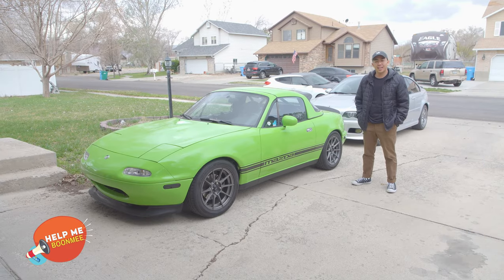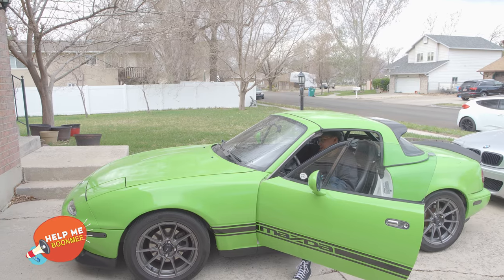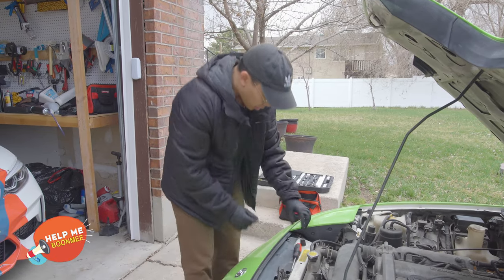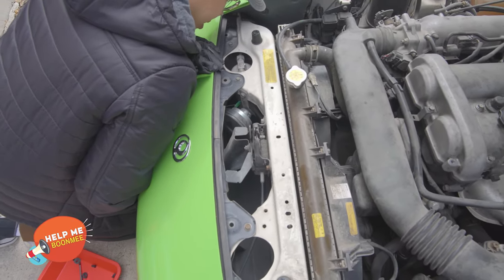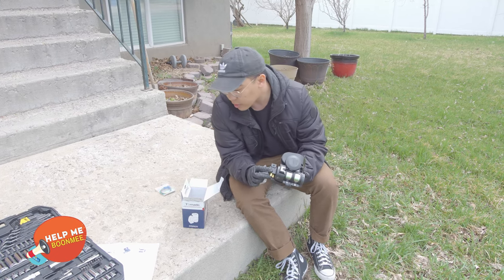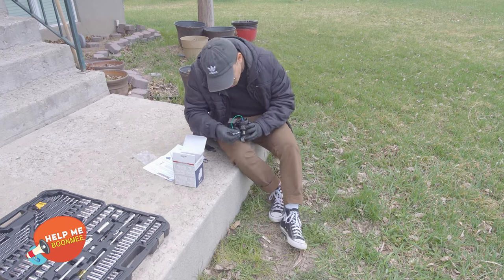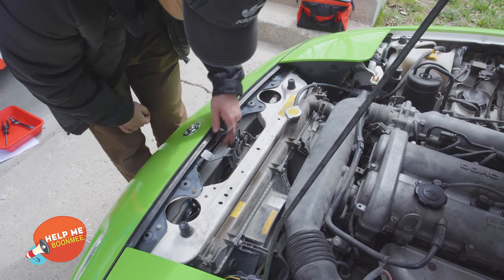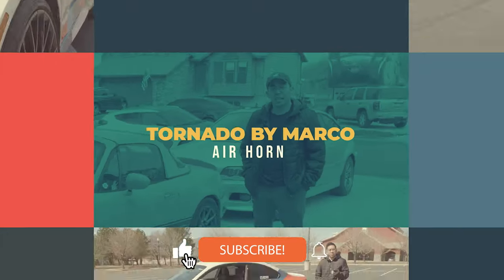How to install an AIRHORN on your MIATA!!!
Here is a video installation of the Marco air horn. Some of the instructions vary depending on what NA Miata you have or if it's an NB. To be honest, it's not as loud as I was expecting but it does change the character of the horn. It's a goofy-sounding horn and I think it matches the car lol. Let me know if you have any questions!!

Please leave a comment on what I could do better for this video or if you have any tips!